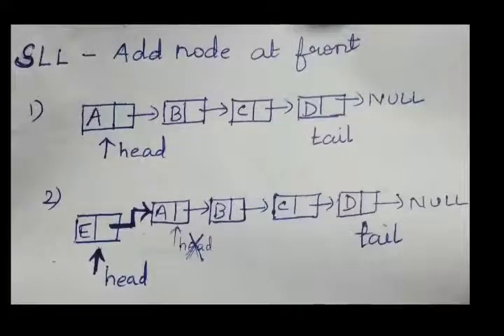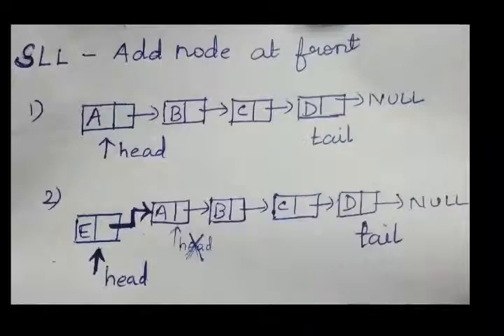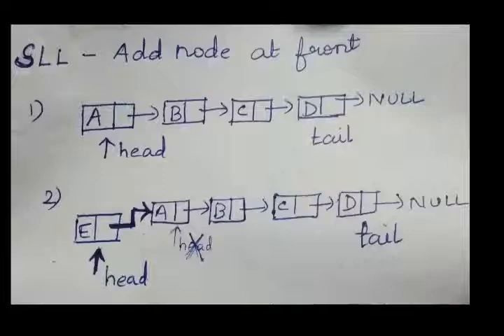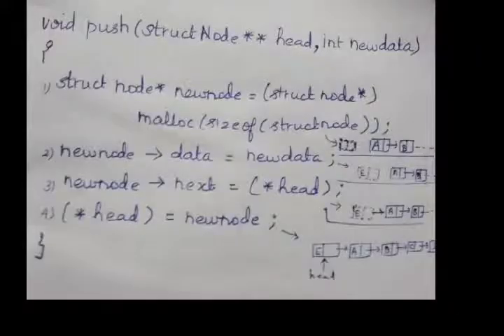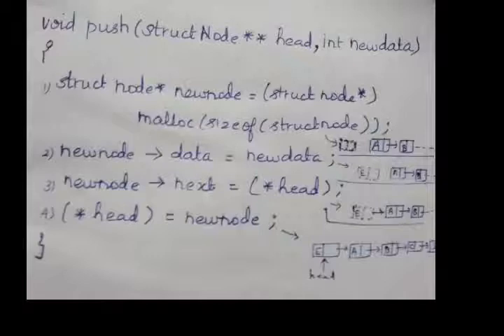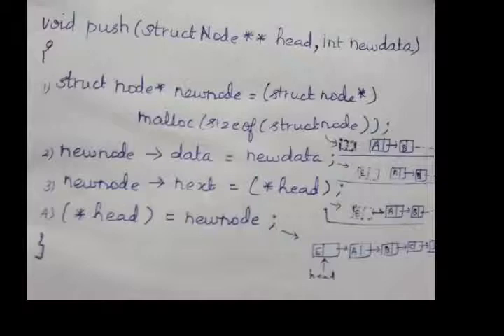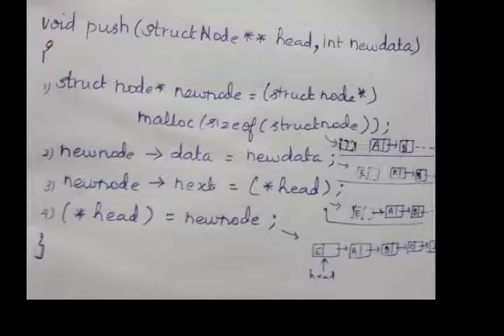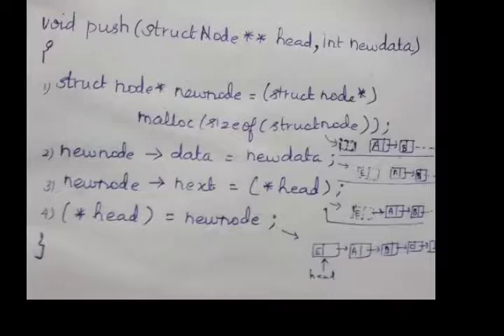SINGLY LINKED LIST -INSERT AT THE BEGINNING- CLASS 3